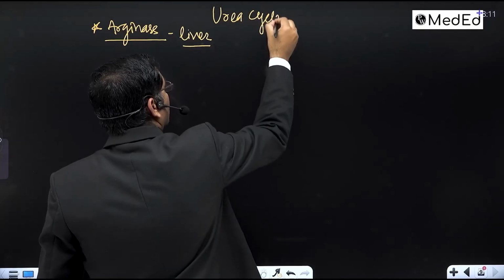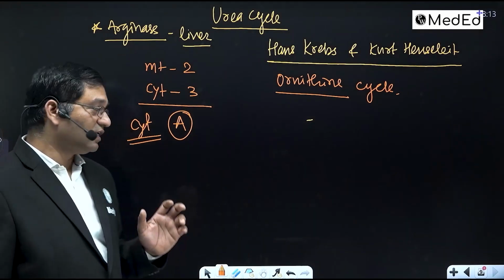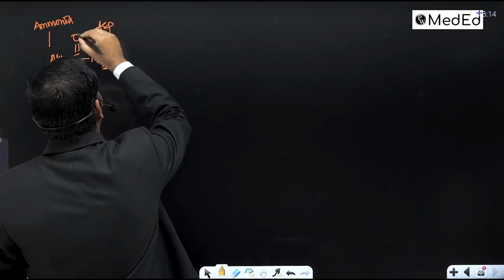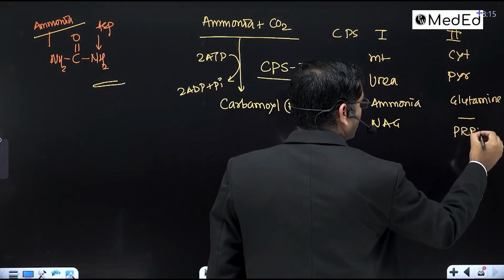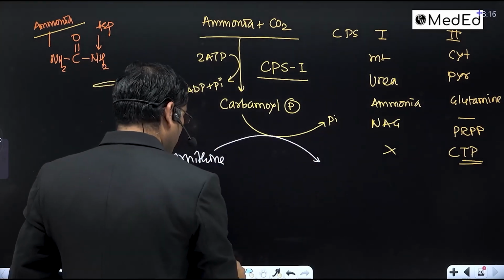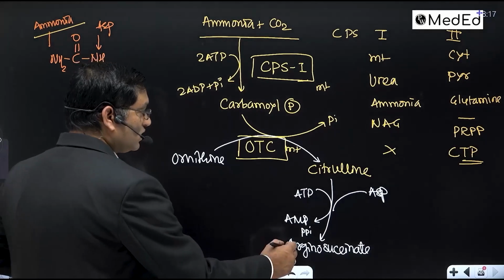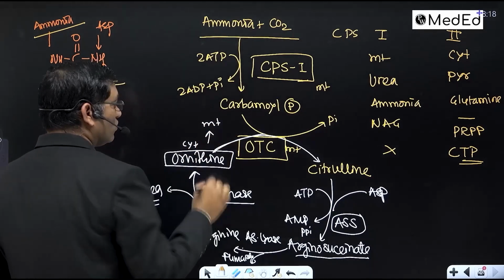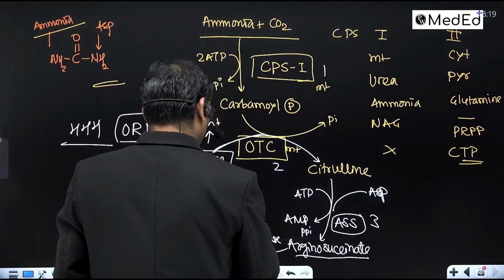Urea Cycle | Biochemistry | Dr. Rajesh | MedEd 2.0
Unlock the secrets of ammonia metabolism and the urea cycle in this in-depth biochemistry lecture by Dr. Rajesh on MedEd 2.0. Learn how the body processes ammonia, converts it into urea, and eliminates it safely to maintain metabolic balance.

This video covers:
✅ Urea cycle – Step-by-step breakdown
✅ Ammonia metabolism – Sources, transport, and detoxification
✅ Clinical relevance – Disorders related to urea cycle defects